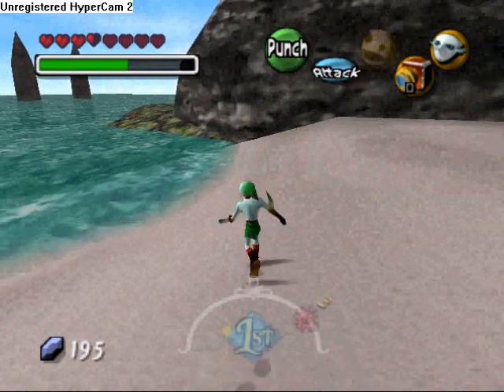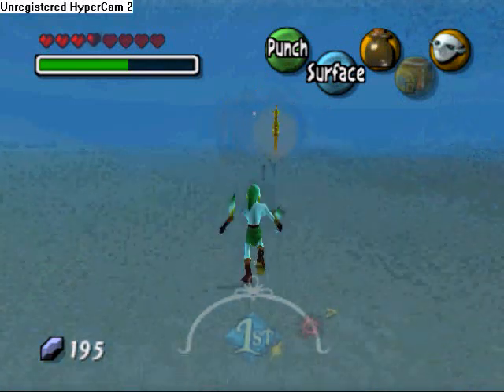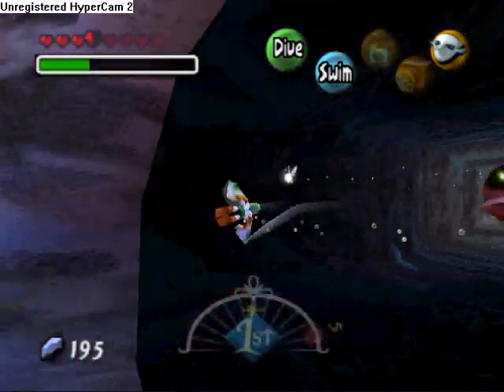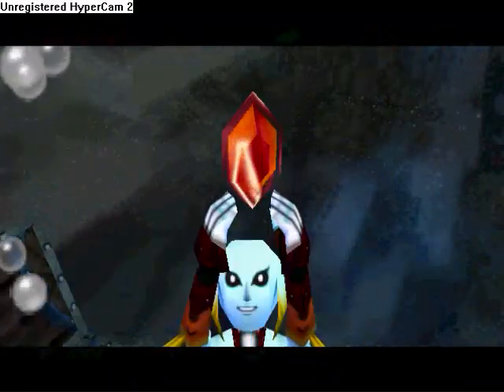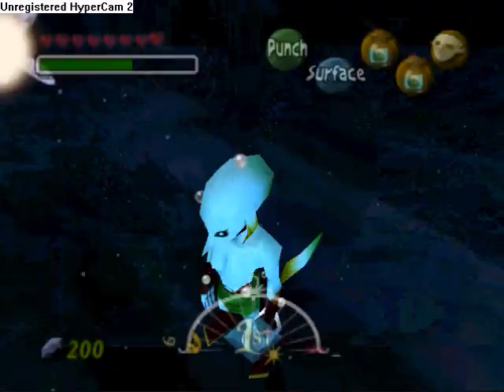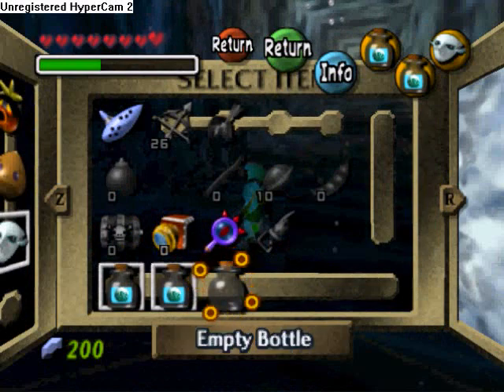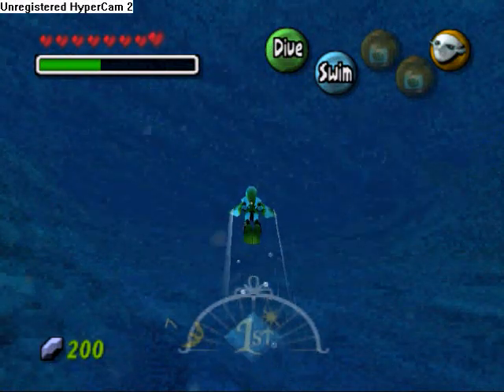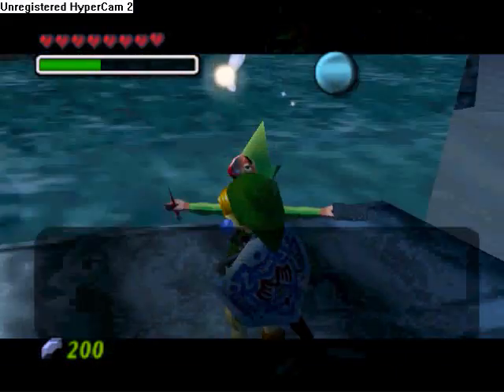The Legend of Zelda Majoras Mask part 46 Sea Snakes and the Last Eggs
we find all the zora eggs and get a piece of heart. we also get a map of stone tower and great bay from tingle.